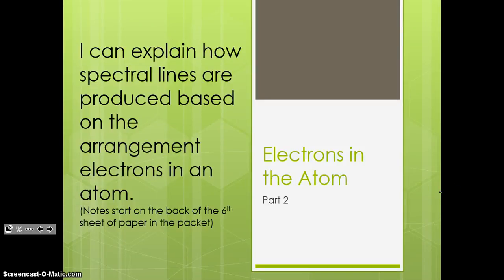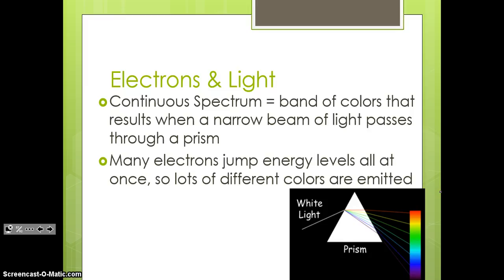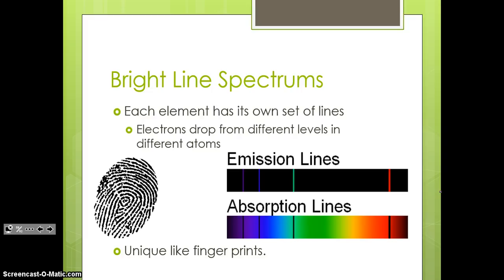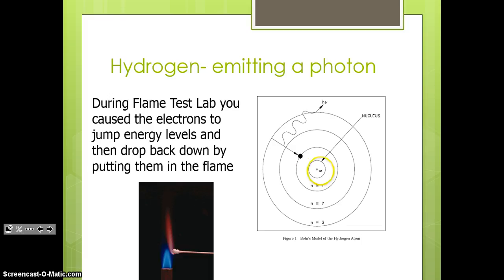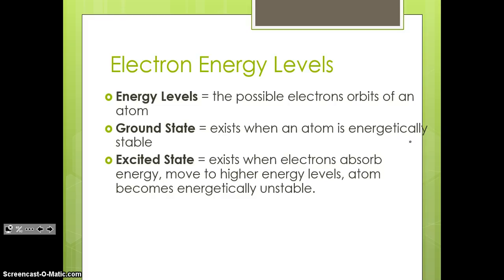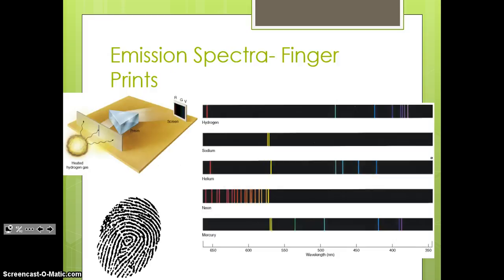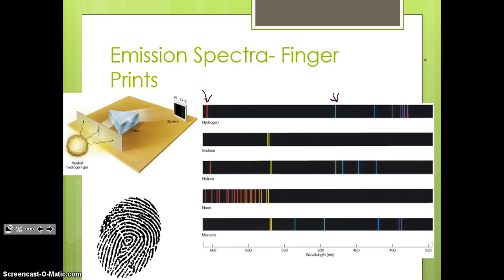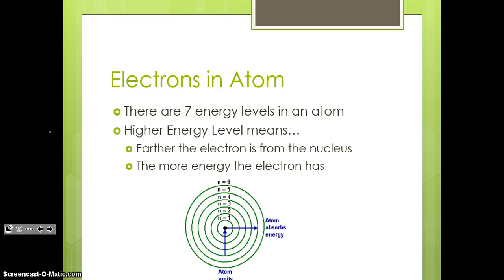Unit 3 Spectral Emission Lines